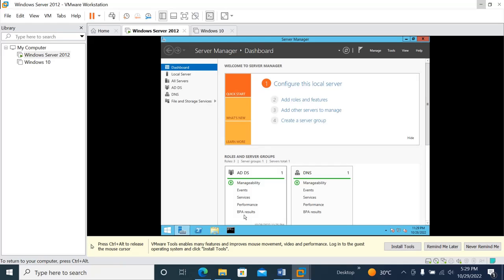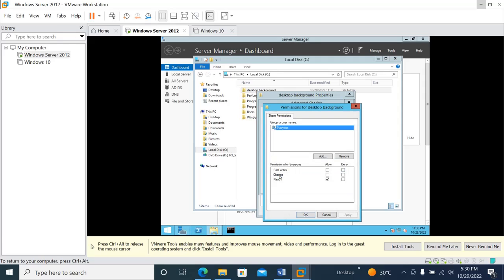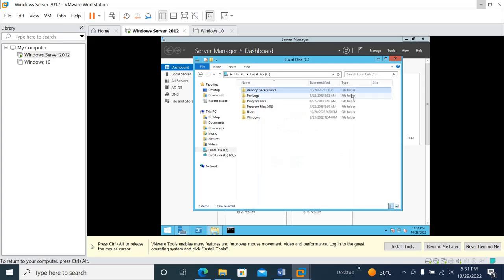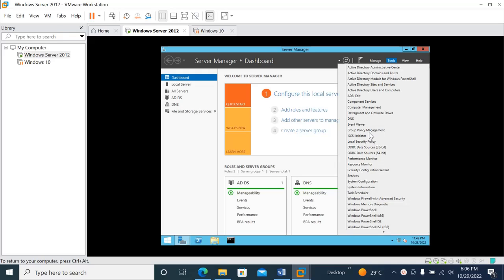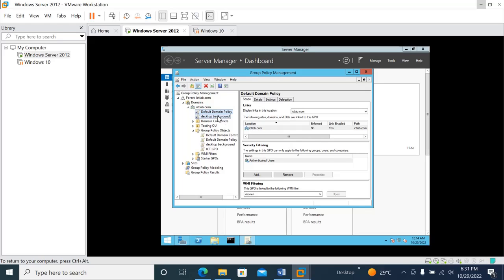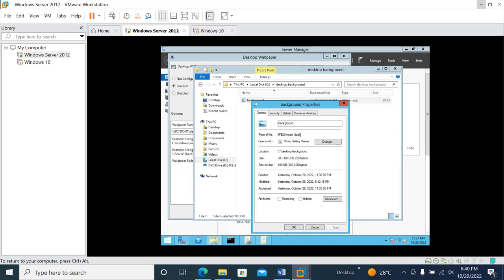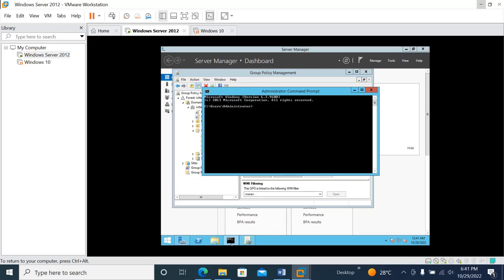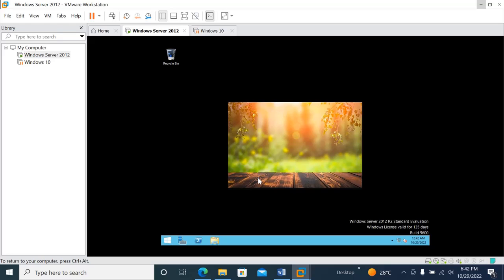lesson: 9 Deploy desktop background using GPO user configuration setting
Deploy desktop background using GPO user configuration setting

1. Create shareable folder then then keep desktop background image inside it.
2. Test if that shareable folder is accessible with by other the users by login thorough their user account.
3.  Create GPO and configure desktop background with user configuration.

Create separate group policy for desktop background, for software deployment and for password policy because it's easy to troubleshoot and make change in particular GPO.